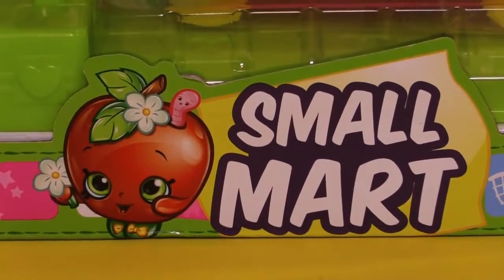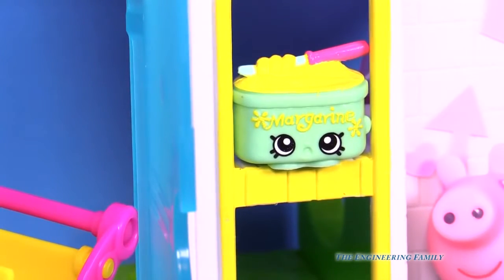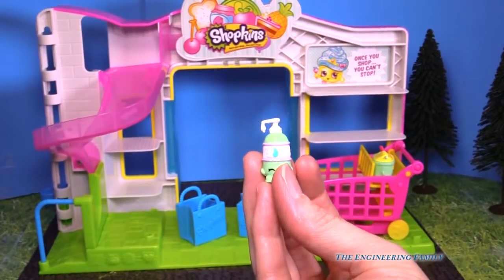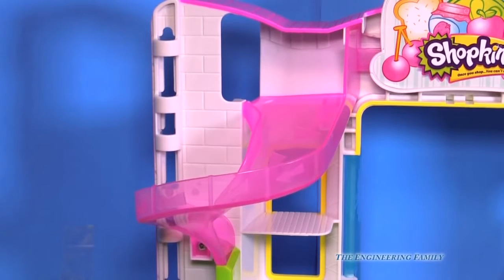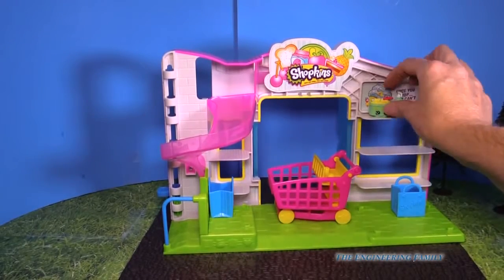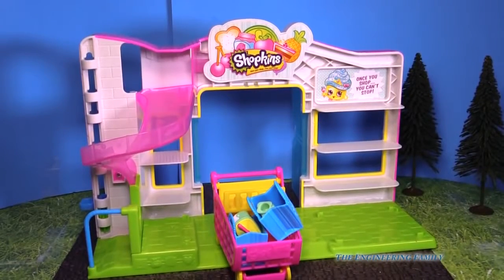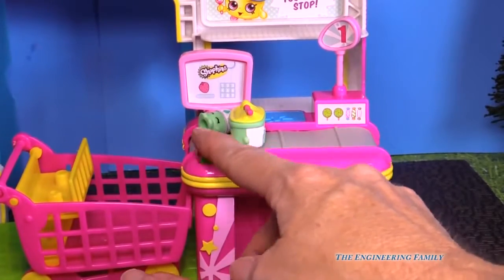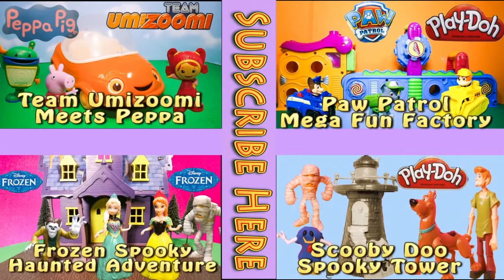SHOPKINS The Shopkins Small Mart With Peppa Pig A Shopkins Video Toy Review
We love Shopkins and Nickelodeon's Peppa Pig!

The Shopkins Small Mart playset features two special shopkins, an elevator, and all of things you need to have a fun Shopkins toy shopping adventure. In this Shopkins video Nickelodeon Peppa Pig comes to shop at the Shopkins Small Mart.Watch this fun Shopkins YouTube Toy Video!

Nick Jr does it again! The Engineering Family can’t get enough of this little, but adventurous, Peppa Pig! Sit back, play, and learn along with the Nickelodeon powered Peppa Pig toys. From Peppa Pig games, Peppa Pig Play Doh, to Peppa Pig eggs (yes surprise eggs!) there is something for everyone. ​​​​​​.

Disney Toys
Could we call ourselves a quintessential family channel if we didn’t deep dive into the wonderful world of Disney? Nope! We at the Engineering Family live for all things Pixar and Disney, whether it classic or new! From Disney Frozen toys, Disney Princess toys, Disney lego, Inside Out, to good old Mickey Mouse Mr. Engineer and The Assistant will keep you up to date on all the coolest toys. Basically, Disney equals making learning fun! Discover imaginative play with your Disney junior! ​​​